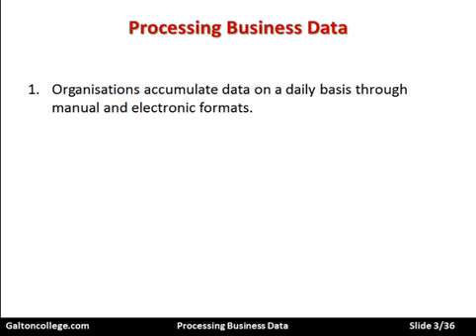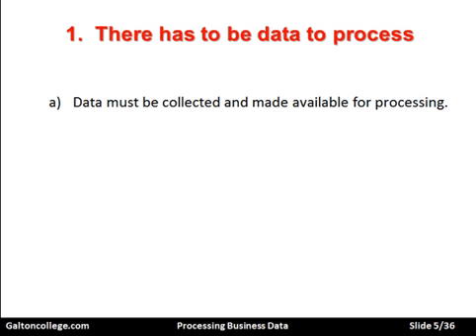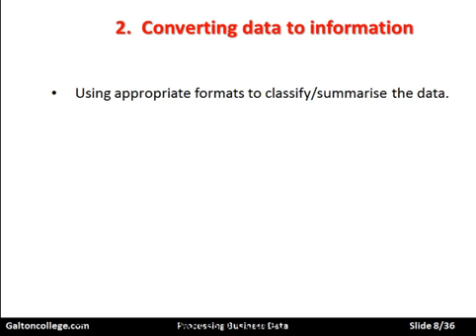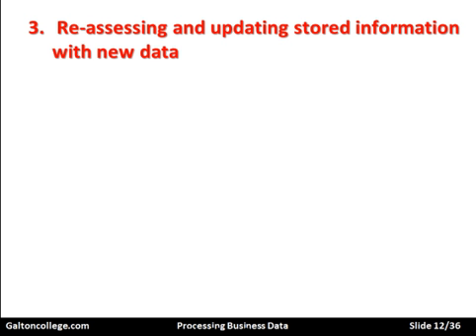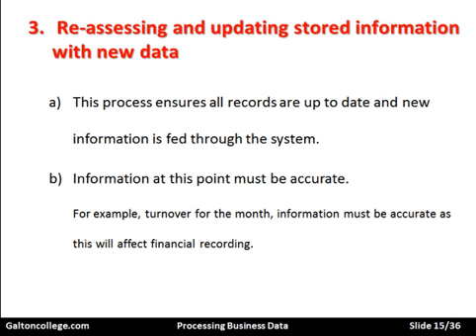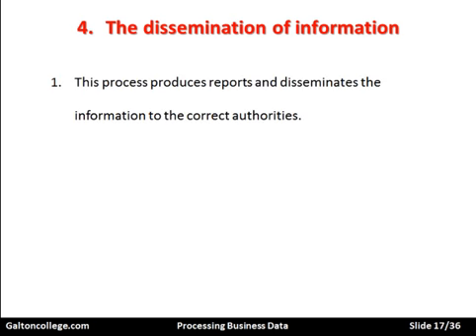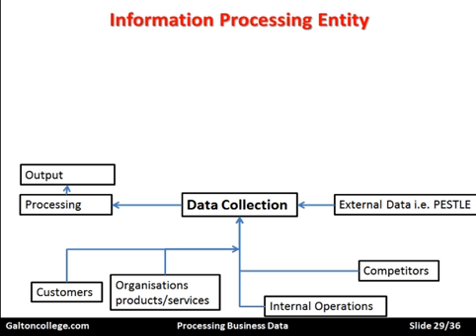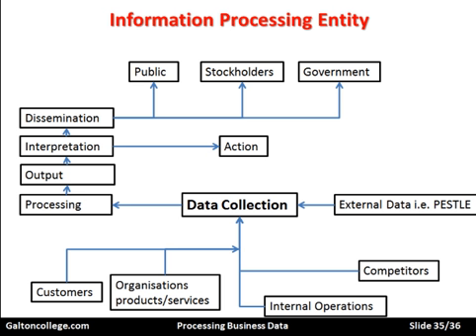Processing Business Data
Write 150 words on processing business data involves the systematic and organized manipulation of raw data to extract valuable insights and information that can drive informed decision-making and enhance business operations. It encompasses a series of steps, including data collection, storage, cleaning, transformation, analysis, and visualization.

Data collection involves gathering relevant information from various sources, such as customer records, sales transactions, market surveys, and social media platforms. The collected data is then stored in databases or data warehouses for easy access and retrieval.

Before analysis can take place, data cleaning is essential to ensure accuracy and consistency. This involves identifying and rectifying errors, handling missing data, and removing any outliers that may skew the results.

Data transformation involves converting raw data into a format suitable for analysis. This may include aggregating data, applying statistical calculations, or creating new variables.

Analysis techniques such as statistical analysis, data mining, and machine learning are then applied to uncover patterns, trends, and correlations within the data. This analysis can provide valuable insights into customer behavior, market trends, operational efficiency, and other critical aspects of the business.

Finally, data visualization techniques, such as charts, graphs, and dashboards, are used to present the analyzed data in a visually appealing and easily understandable format, enabling stakeholders to grasp complex information quickly.

By effectively processing business data, organizations can gain a competitive edge, make data-driven decisions, improve efficiency, and identify new opportunities for growth and innovation.